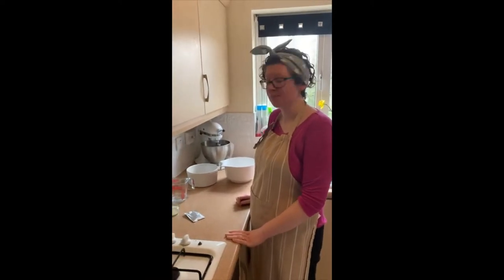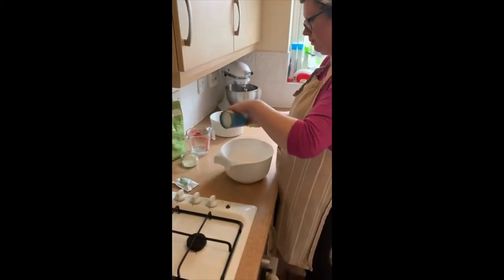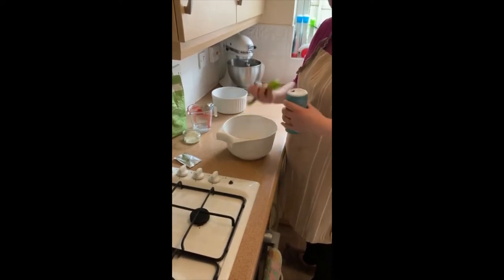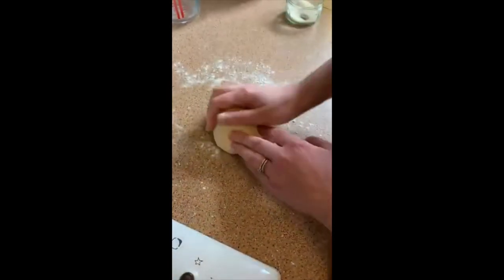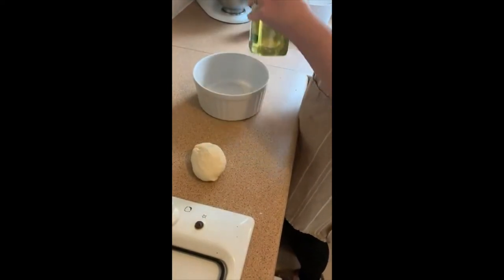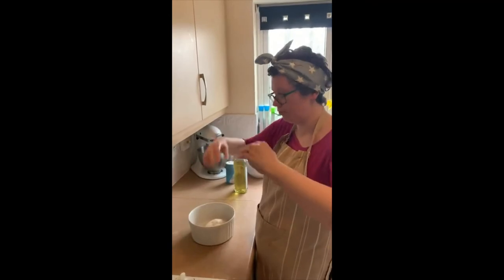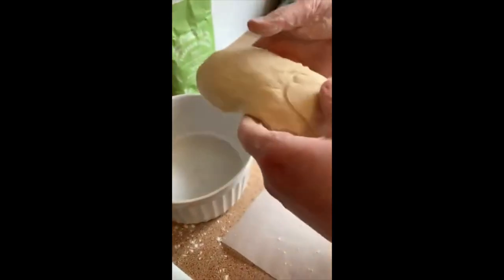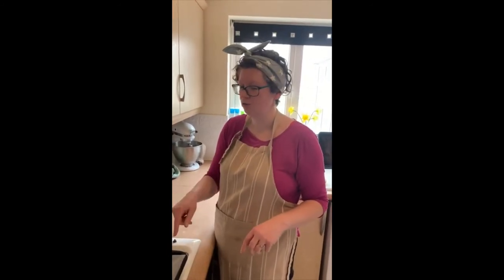Pizza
This recipe will make two small pizzas (or one large one).

Ingredients:
150g strong bread flour
1/2 tsp fine salt
1/2 tsp caster sugar
1/2 tsp dried yeast
10ml oil (olive, sunflower or rapeseed)
80ml tepid water
Your pizza toppings.

Method:
1. Put the flour into a large mixing bowl then add the salt and mix together well.
2. Add the sugar and yeast, mix well again.
3. Add the oil and some of the water, stir together well. Gradually keep adding the water until a dough is formed and all flour is incorporated.
4. Remove the dough from the bowl and lightly flour your hands and the worktop.
5. Knead the dough for 10 minutes.
6. Preheat the oven to 220c/Gas mark 7.
7. Split the dough in two pieces then shape into your desired pizza shape. Place onto a piece of baking parchment and then onto a flat baking tray.
8. Bake for 8-10 minutes.
9. Remove from the oven then use a spoon to put your pizza sauce on (mine is passata which has had mixed herbs, sugar and salt added then simmered in a saucepan on the hob for 5-10 minutes to reduce the liquid content).
10. Add all of your other toppings then put the pizza back into the oven, baking for a further 4-5 minutes.
11. Enjoy!